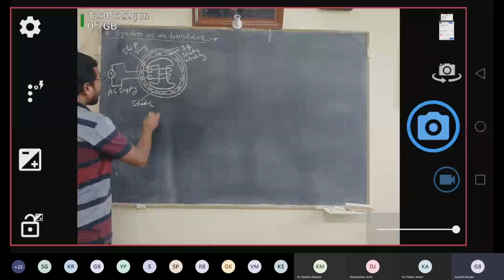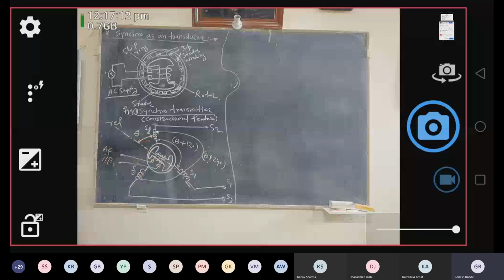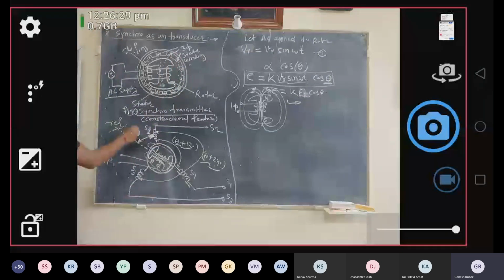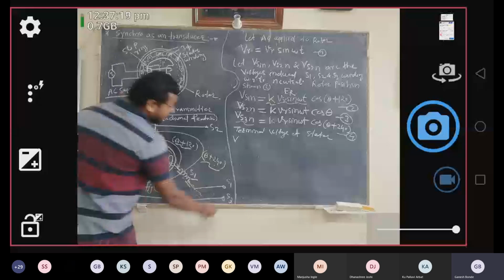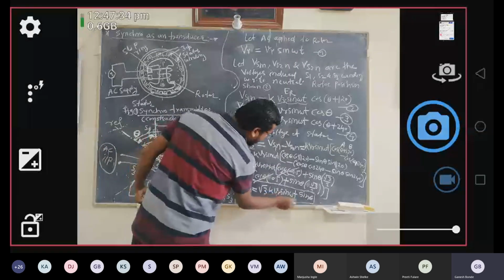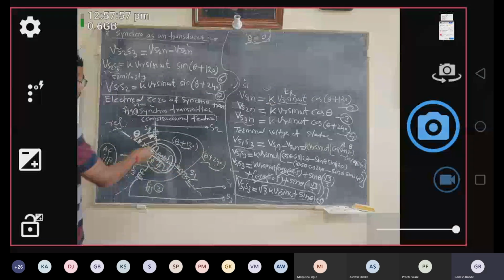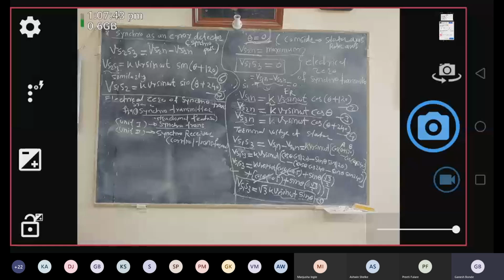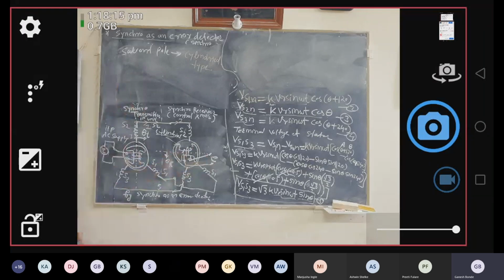synchro as an transducer